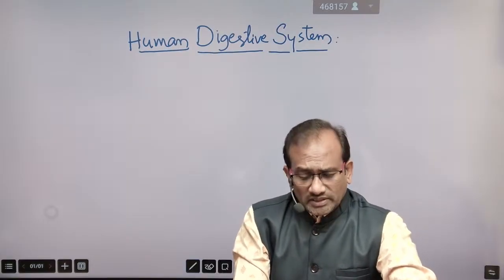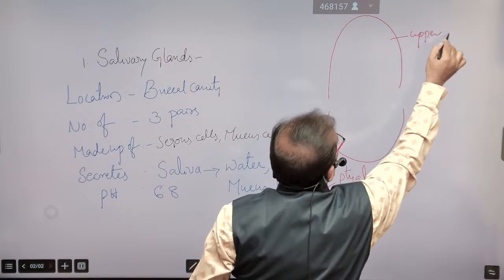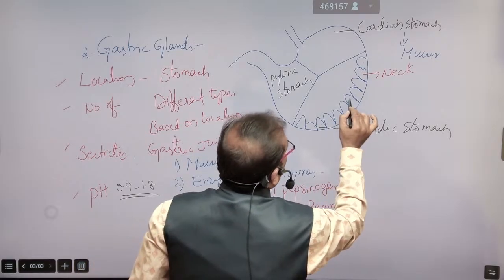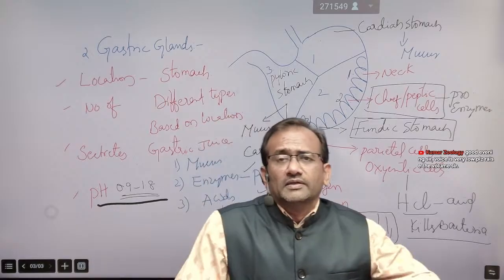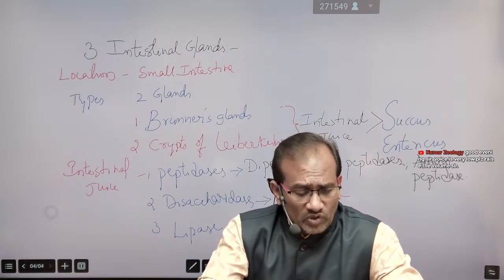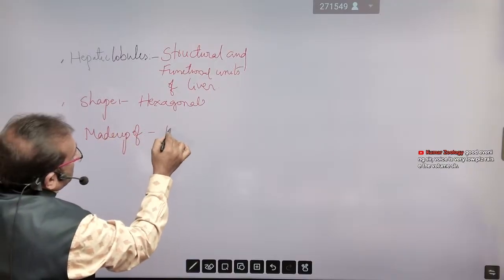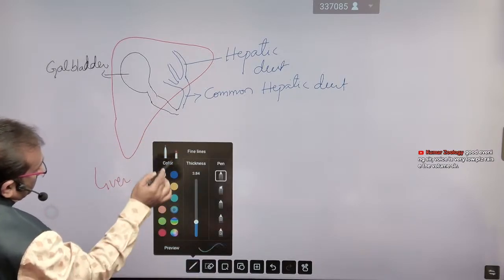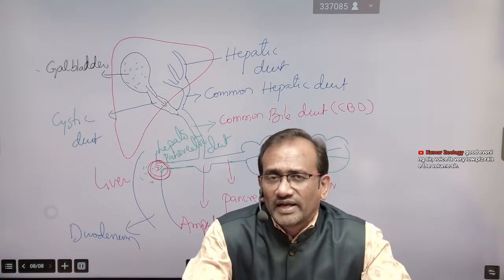PART 2 - HUMAN DIGESTIVE SYSTEM - DIGESTIVE GLANDS - Alimentary canal - extra alimentary canal